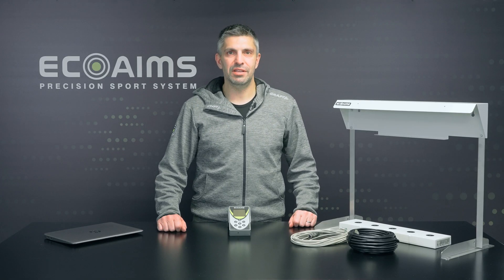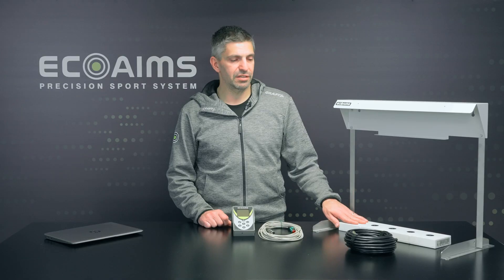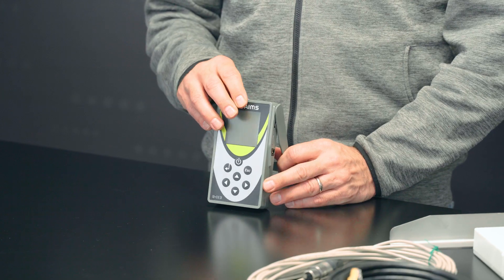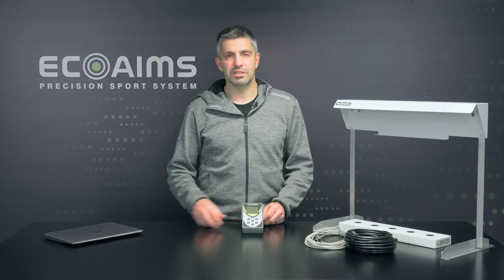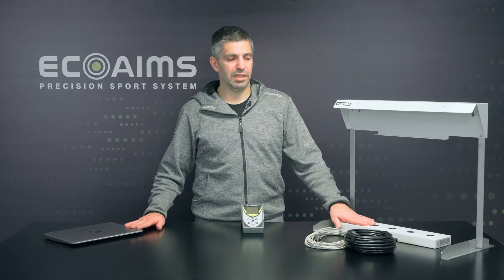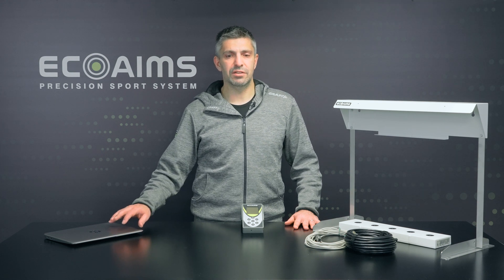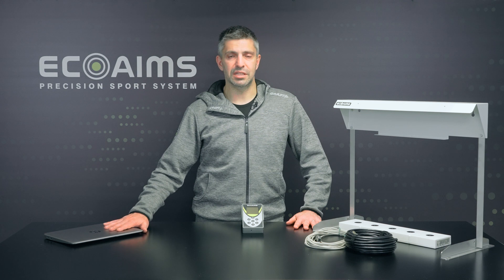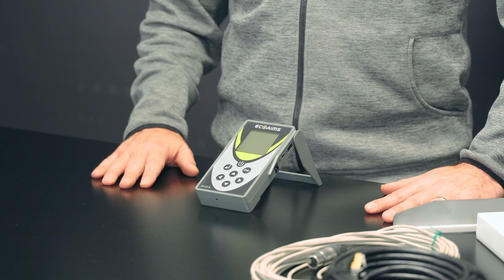Ecoaims E-Di3 and software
Welcome to watch Ecoaims E-DI3 display unit and software product video at @ecoaims  YouTube channel.

From the video you can see Ecoaims E-DI3 and software product and get introduction.  In the video we go explain features and options.

Ecoaims offers carefree Precision Sports for biathlon training. Ecoaims devices are perfect for both competitive and amateur for practice. Coach can follow the movement during aiming and the hits precisely on the display device.

Ecoaims (Eko-Aims Ltd.) is a family-owned company, based in East-Finland, and has been the key innovator and market leader in optical sport shooting since the 1990’s. Top experts, close cooperation with athletes and event organizers as well as flexible in-house manufacture are the keys to our success producing laser shooting devices used by Summer and Winter Olympic sports. Ecoaims customers in more than 60 countries and over 90% of the production is exported outside Finland.